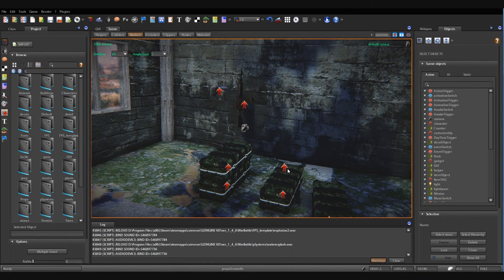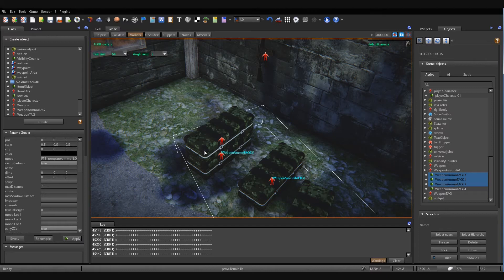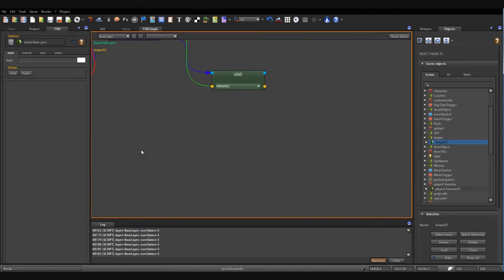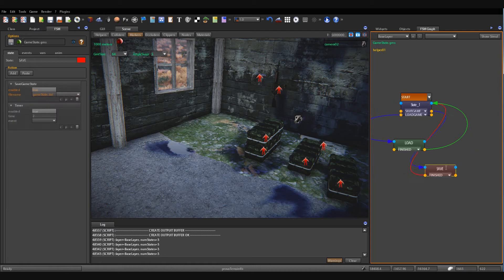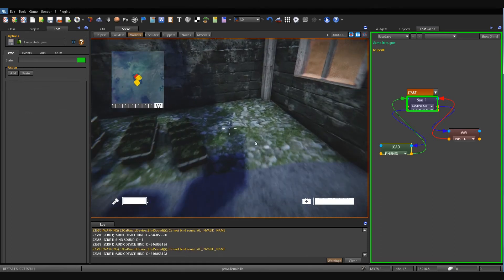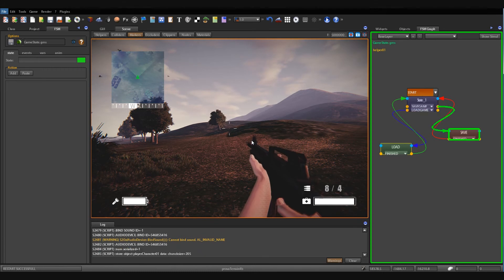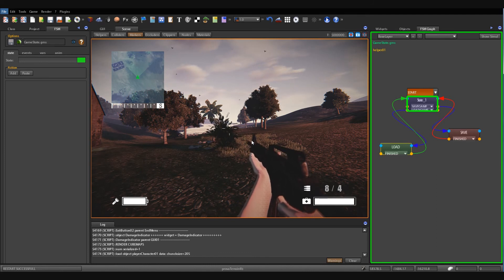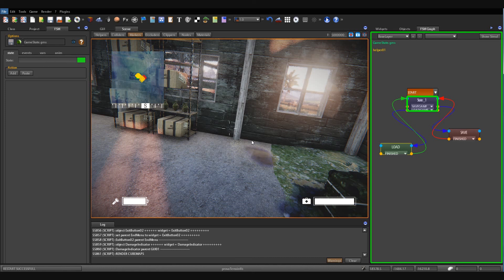S2ENGINE HD 1.4.6 B10 - Load/Save Game PREVIEW #1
In this tutorial I show the current progress of the Load/Save Game system I'm implementing for the B10 update. I used the WarBattle project scene (requiring the EasyGamePack DLC) for showing How it should work